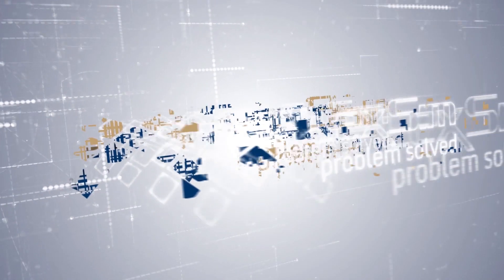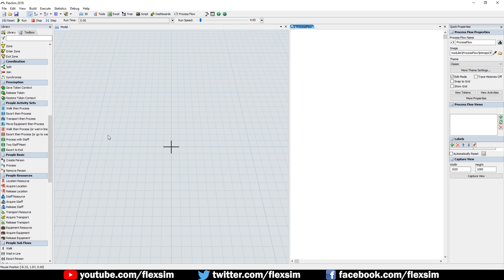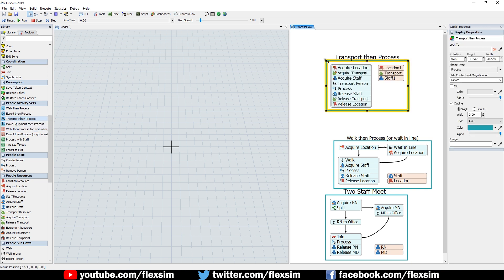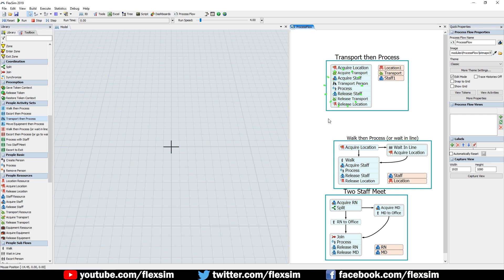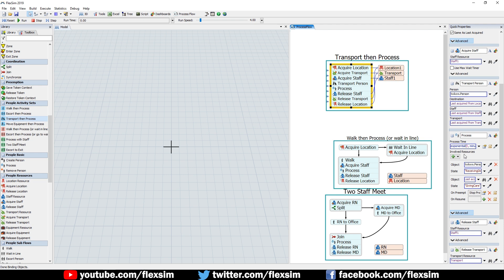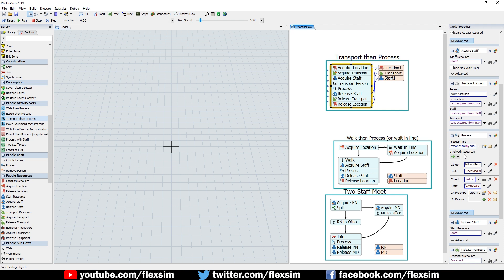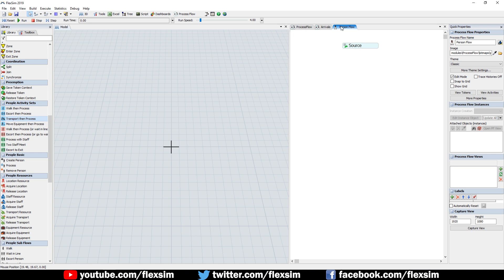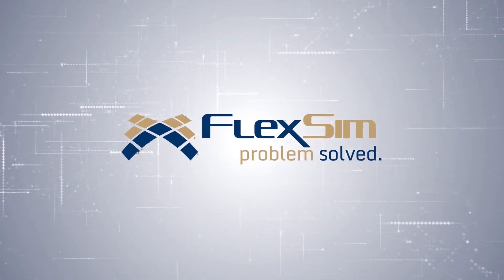FlexSim 2019: People Module Improvements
FlexSim 2019 brings significant additions and improvements to the People Module, a set of tools and activities to help you model people-based systems in FlexSim.